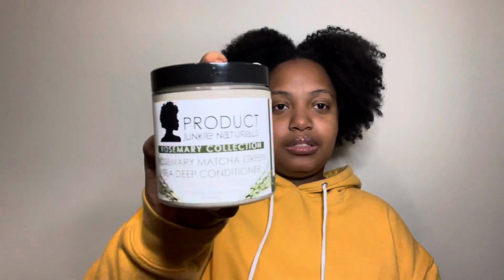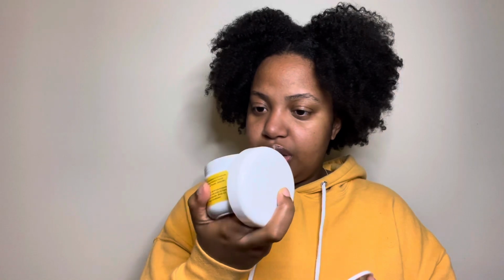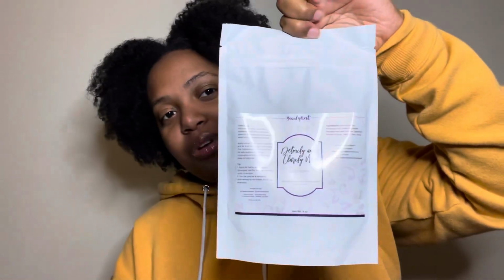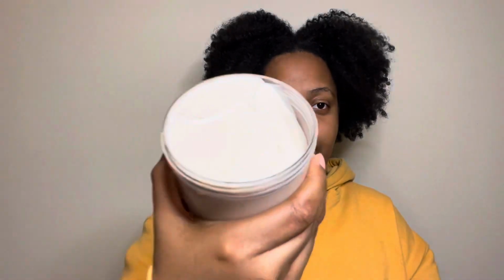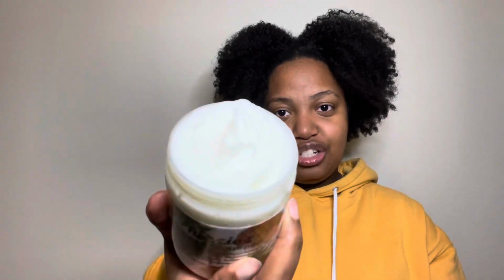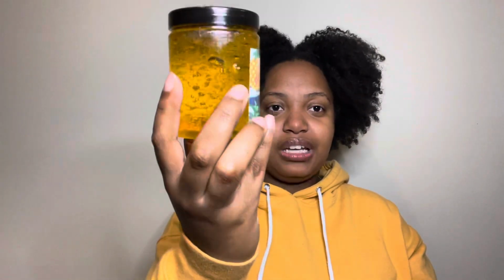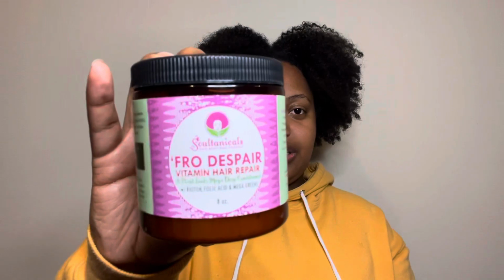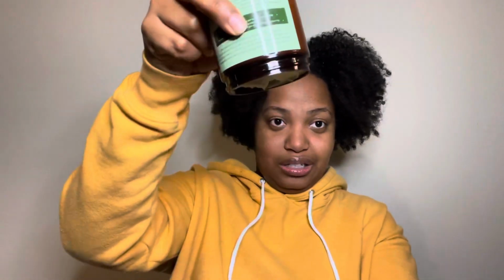What Did I Get With My Tax Return👀|| Natural Hair Product Haul||Trying New Black Owned Brands🖤🤩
Curl Friends’ Pages!!💕